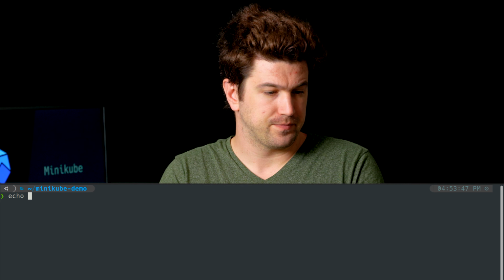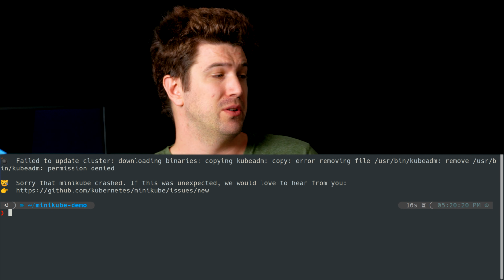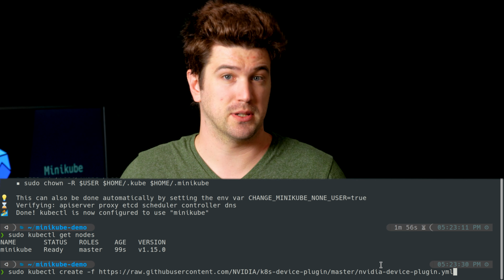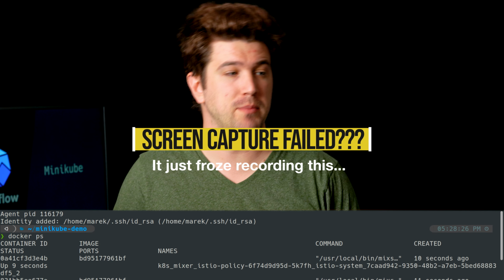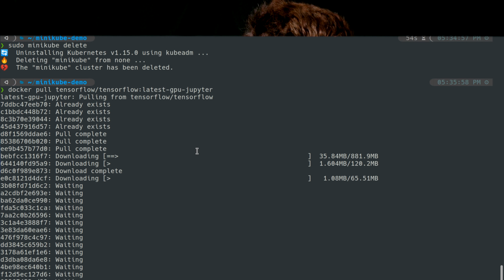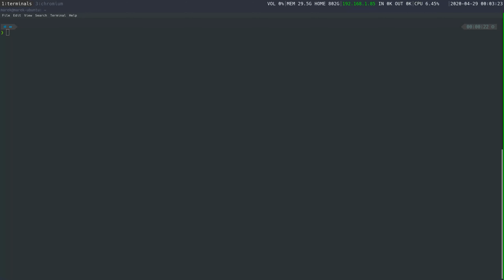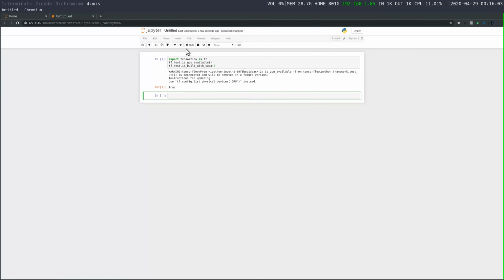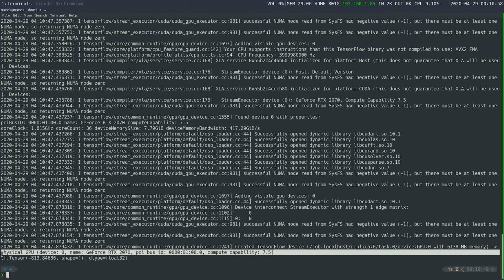kubeflow install on minikube (Kubeflow the easiest way?!) + tensorflow gpu containers!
NOTE: Kubeflow has taken down their older documentation that this currently points too. While you can still install it on minikube it's not a "supported" way anymore and all documentation on it has been removed. if you would like an update from we on installing this at home or on your local machine check out this newer video

Hey guys, this will be my last video dedicated to installing kubeflow for the time being, unless you ask me specific questions that I can focus on answering I'm going to be putting more effort into tutorials on pipelines and maybe finally get to showing off some of the stuff I have been working on! :)

Sorry at one point the screen capture bugs out. It turns out if you give all your CPUs too minikube, other things like encoding your screen start to die. I wanted to prove you could do this on your laptop (and an old one at that) but apologize for the hickup.

Links to the things talked about here:
minikube kubeflow install